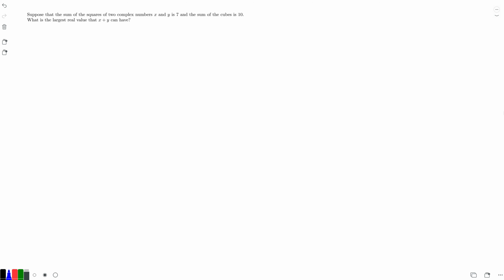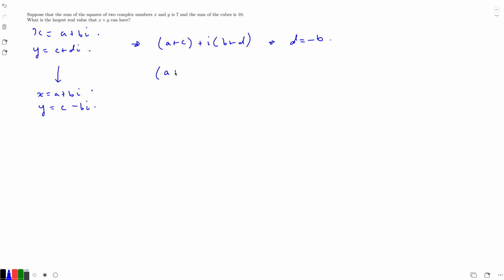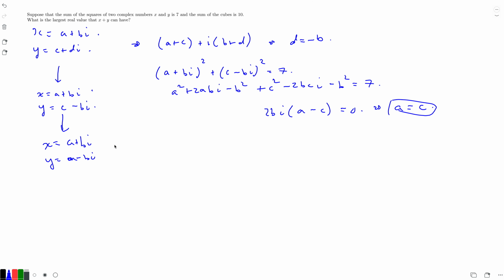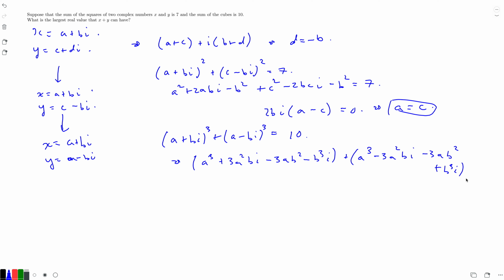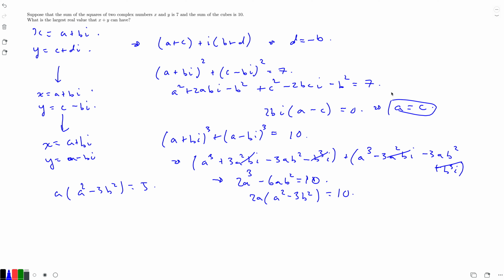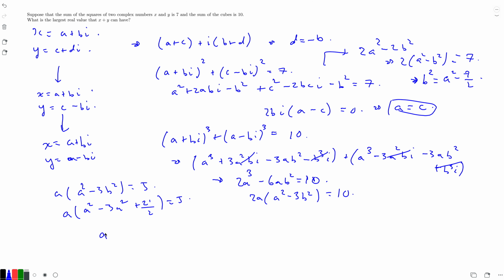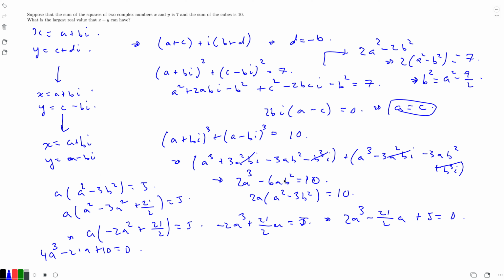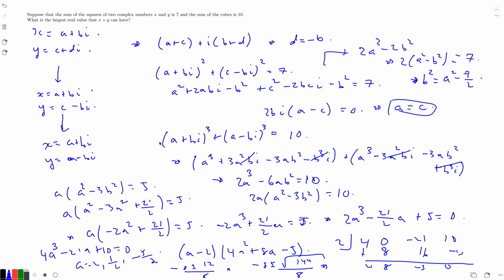1983 AIME problem 5.